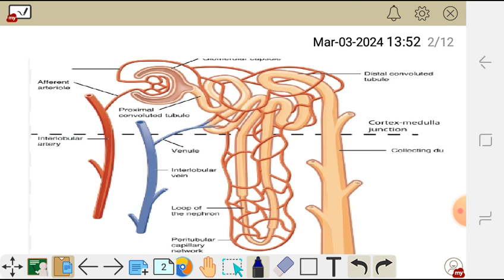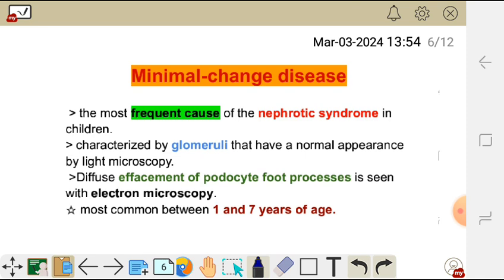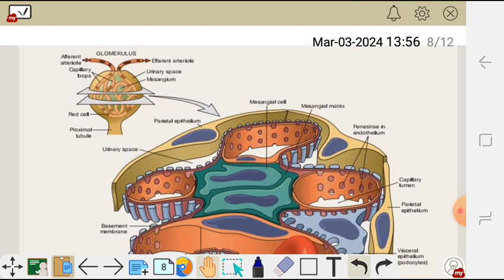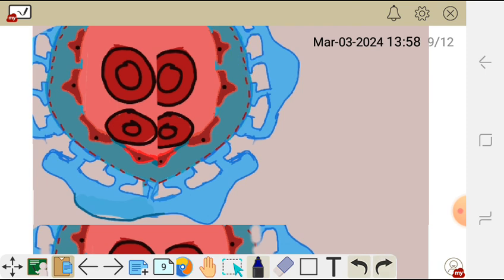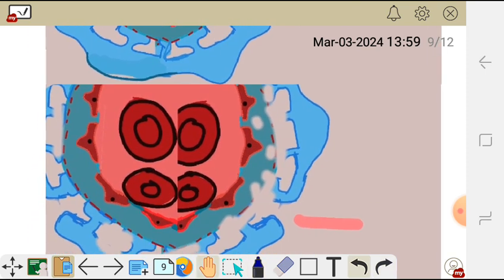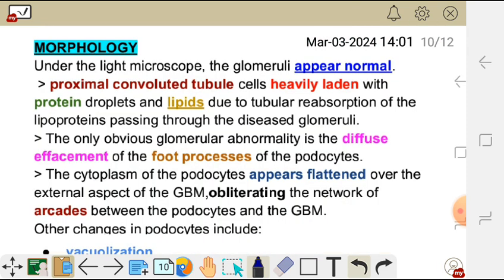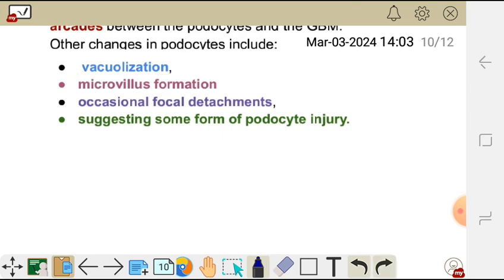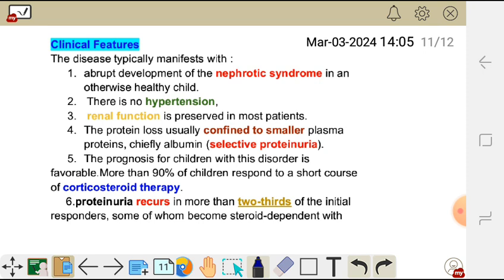MINIMAL CHANGE DISEASE ( KIDNEY PATHOLOGY )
nephrotic syndrome